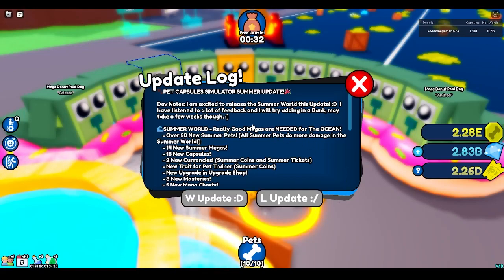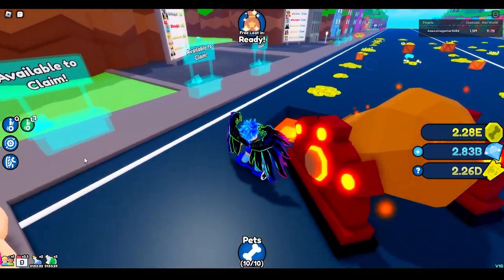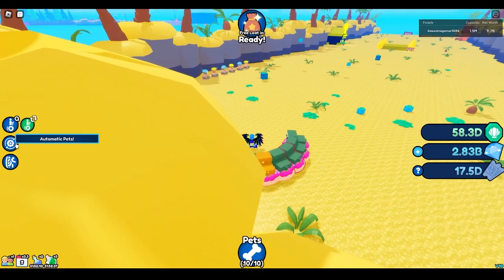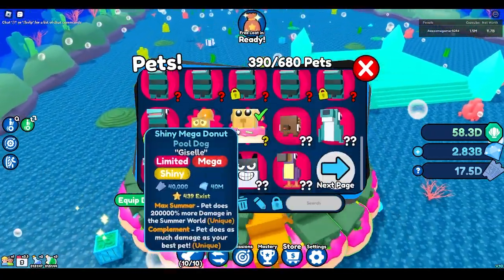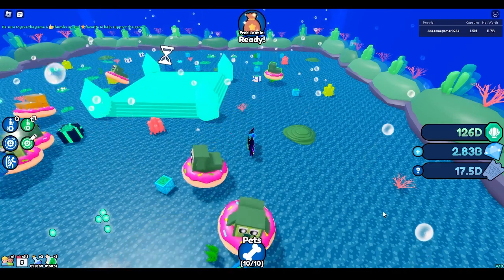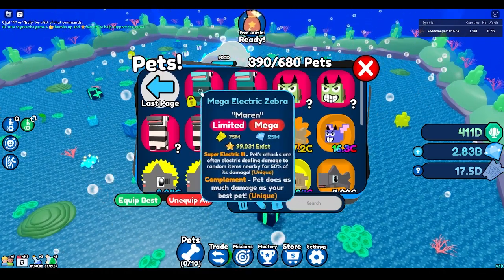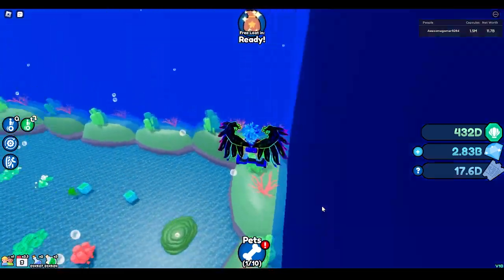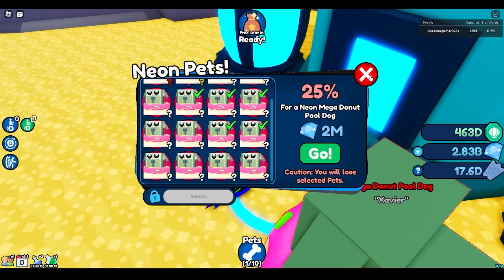PET CAPSULES: NEW SUMMER UPDATE + EVERYTHING U NEED TO KNOW TO GET BEST PET AND MEGAS!